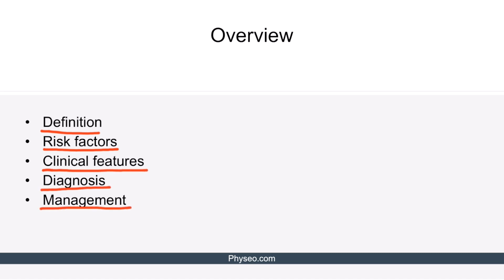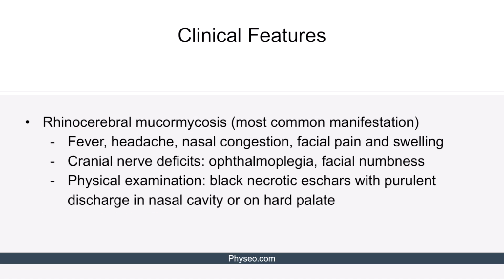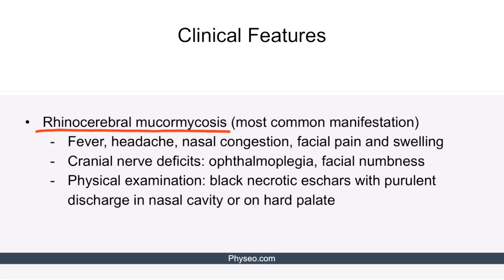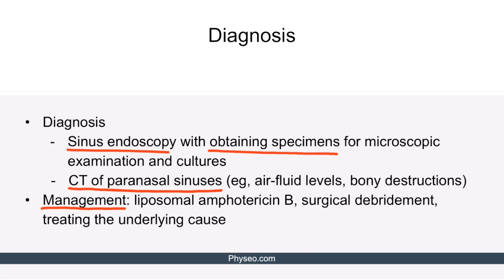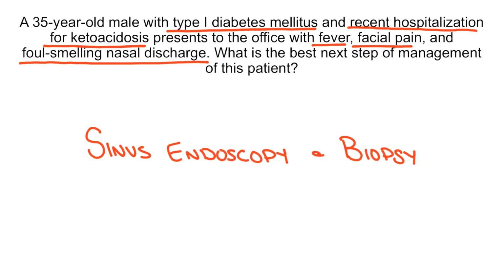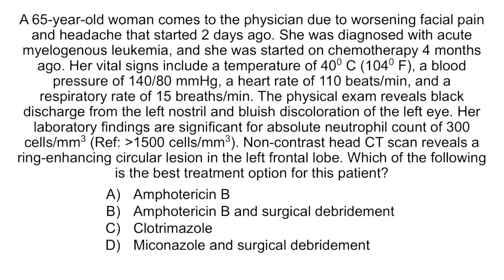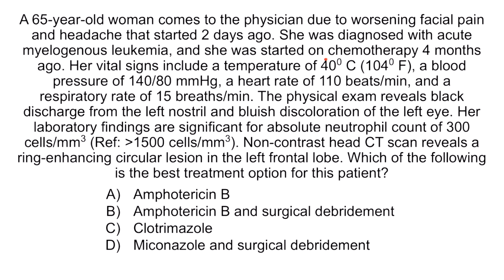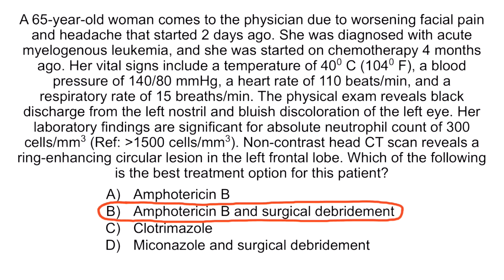What is Mucormycosis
...Clinical Features

Rhinocerebral mucormycosis (most common manifestation)
Fever, headache, nasal congestion, facial pain and swelling
Cranial nerve deficits: ophthalmoplegia, facial numbness
Physical examination: black necrotic eschars with purulent
discharge in nasal cavity or on hard palate.
Risk...factors
Clinical,,,,features